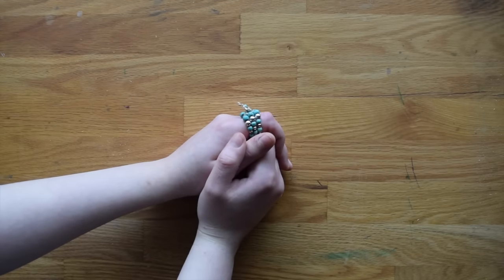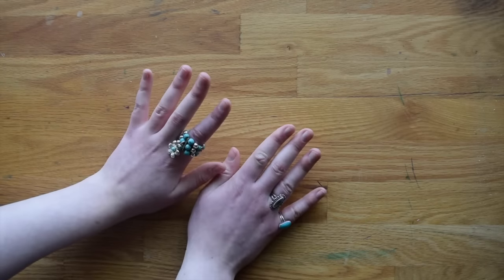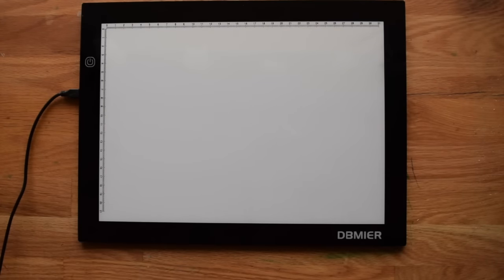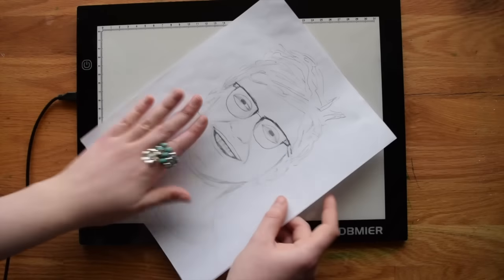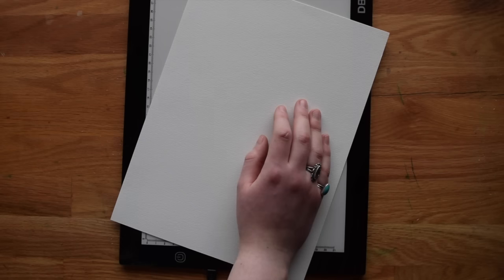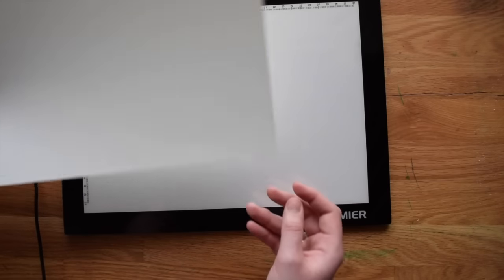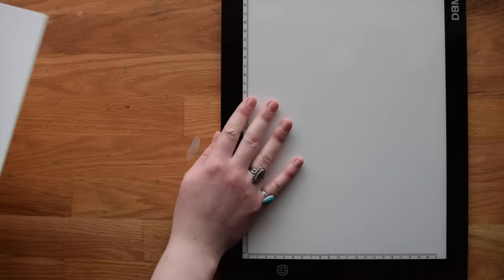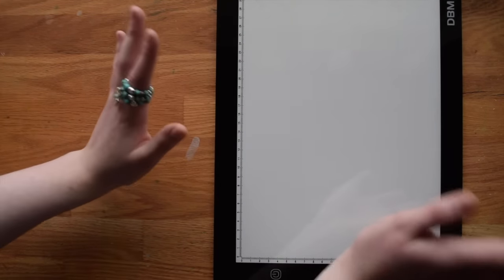Should you trace or use light boxes with your watercolors? let's talk about it! :)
Ever wondered if tracing is okay for your paintings, or what the deal is with light boxes? Join me in today's video as I chat about the pros and cons of both things and stay till the end for a special discount on a great little light box! :)

Here's the code: ABCDEFH

Special thanks to Grace.

All music used with permission:
Intro and outro Music: Christopher McCallister.

Have any questions or thoughts? Leave them in the comment section! I’d love to hear from you! :)